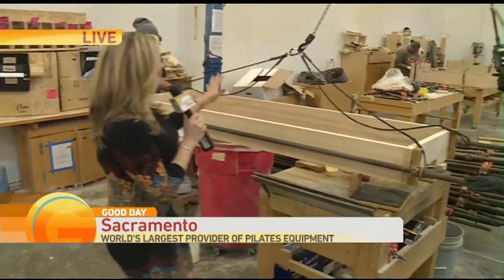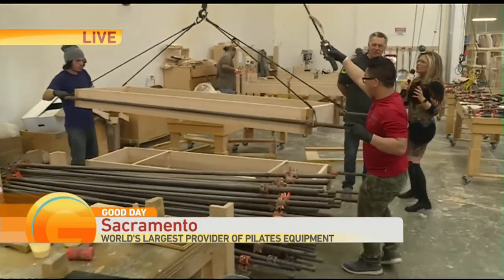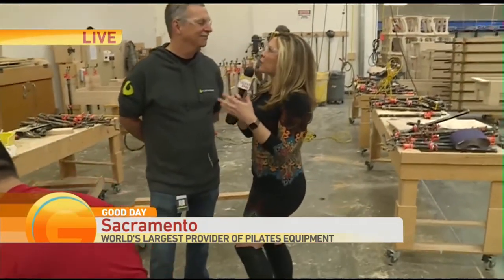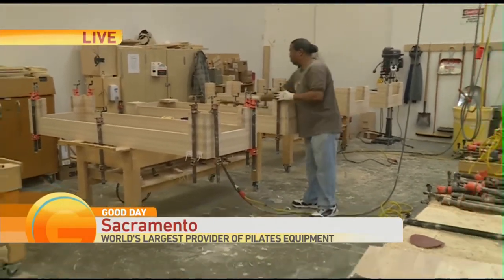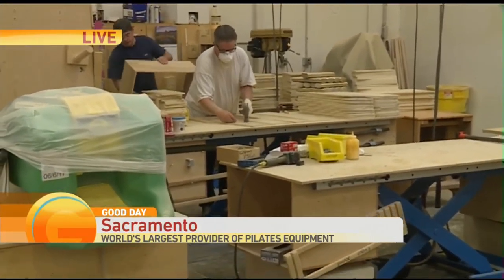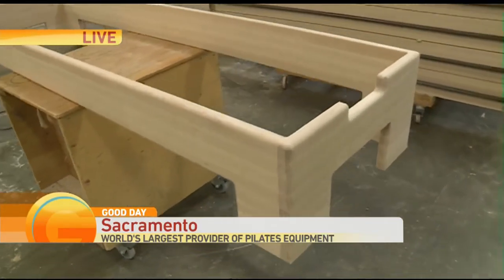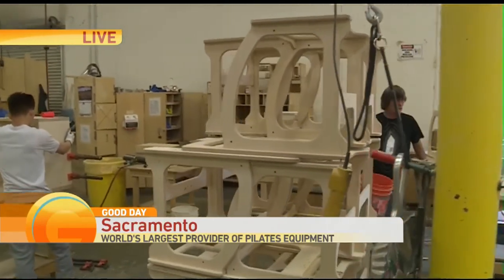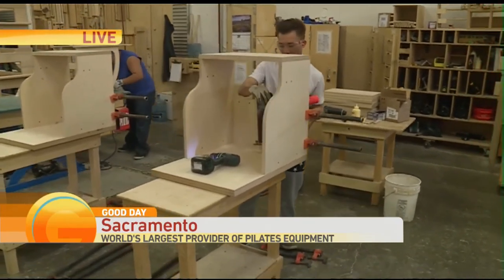Pilates Mural Pt. 2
Bethany is getting a peek at the process of building Pilates equipment.